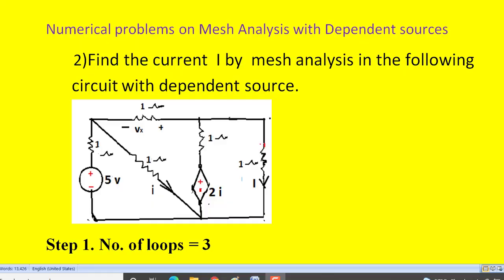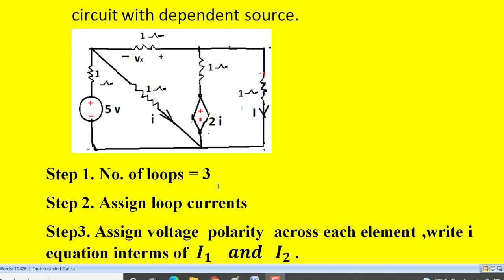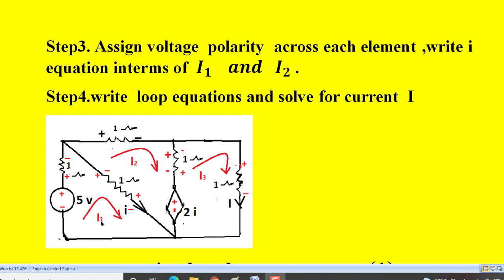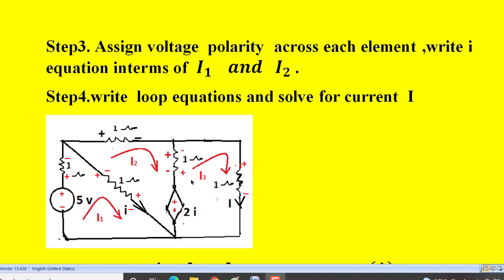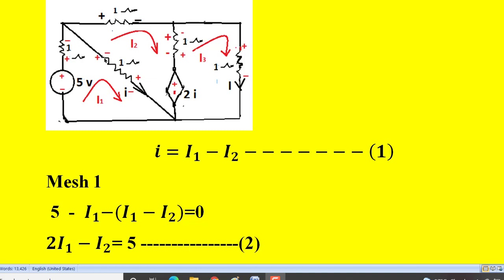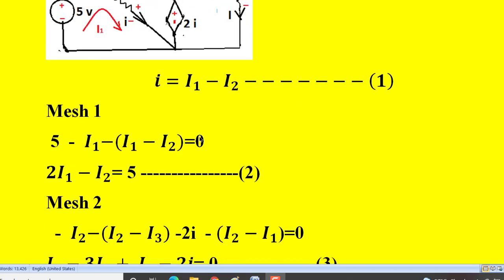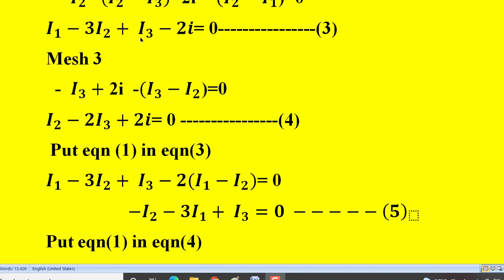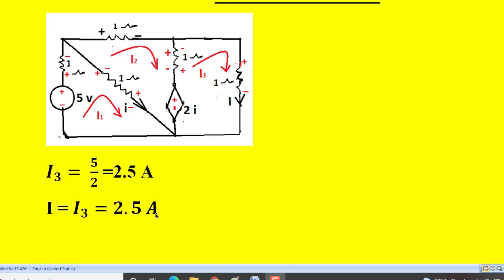Numerical problems on Mesh Analysis with dependent sources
This video explains how mesh  circircuit with dependent voltage sources can be solved.This video gives algorithm to be followed to solve this problem.